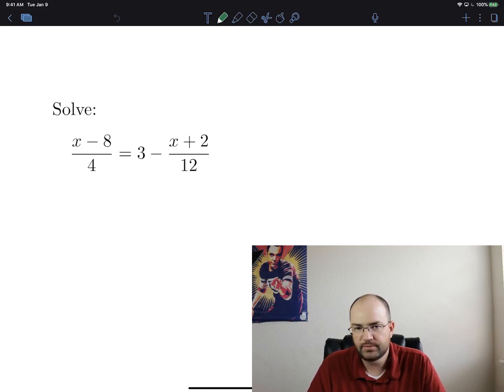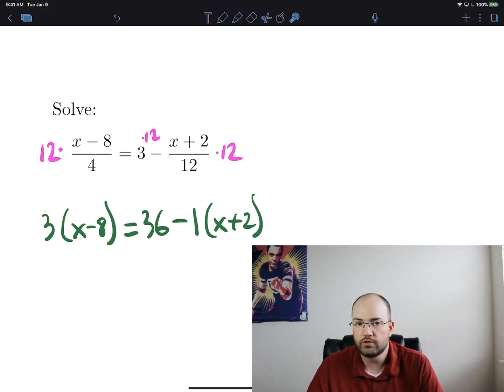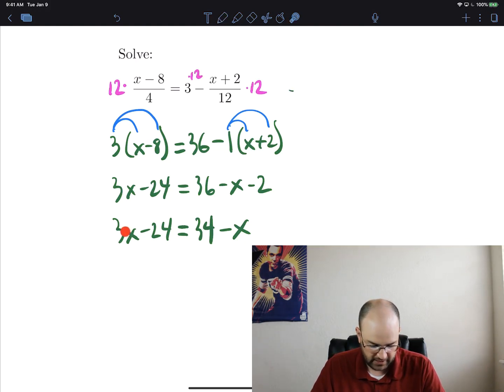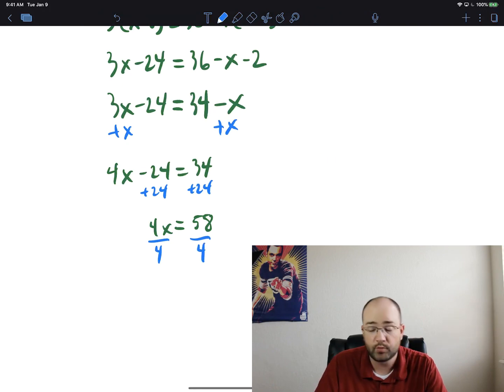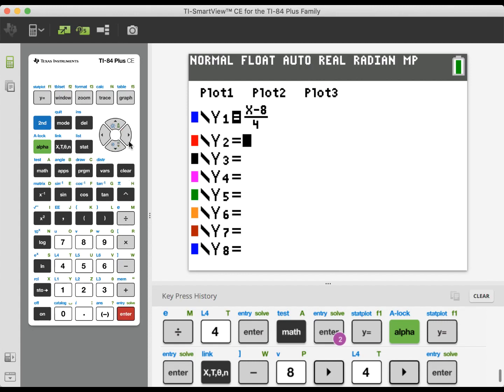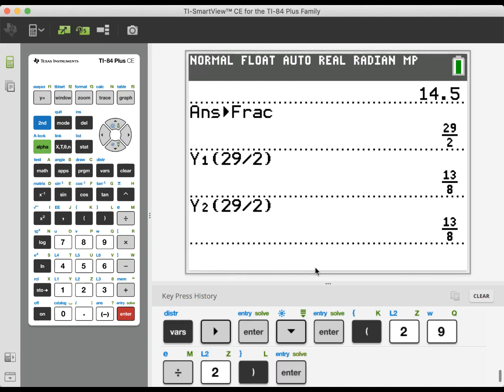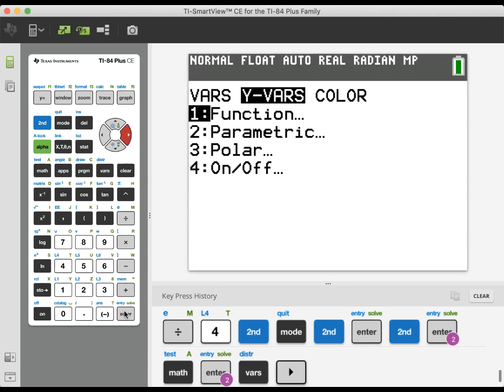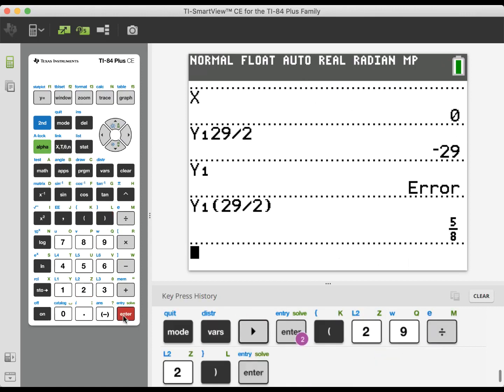1314 Un1 S1 Ex16 Linear Equations